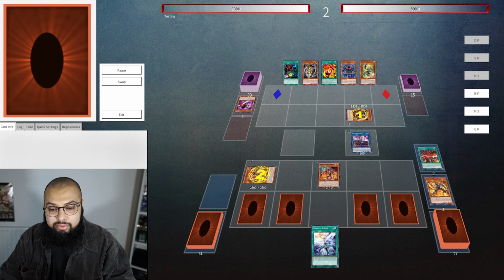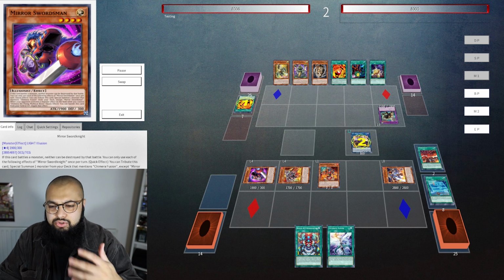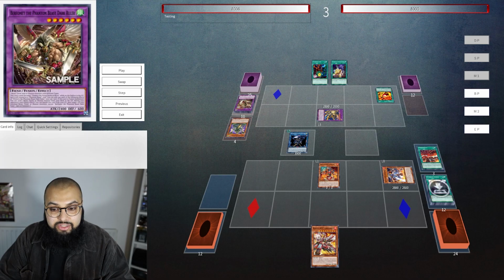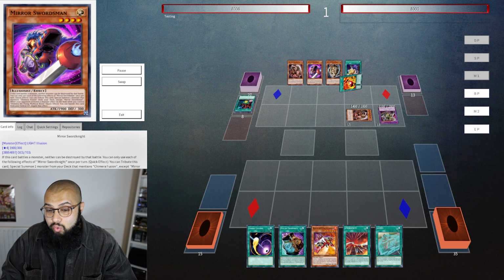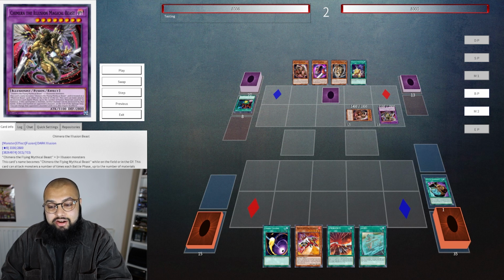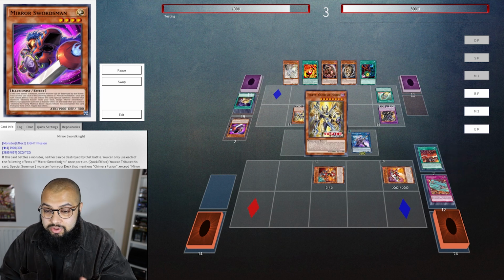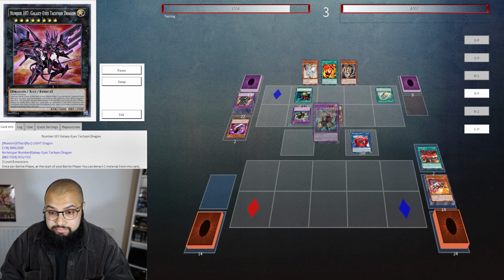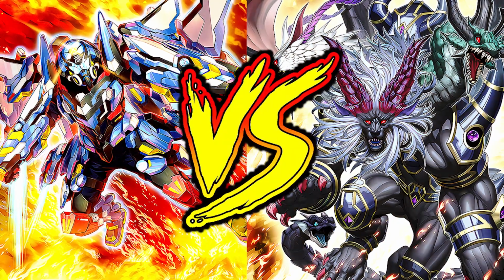Rescue ACE vs Chimera Horus Post AGOV | Yu-Gi-Oh! Rescue-ACE Duel Commentary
Check out this INSANE BO3 set with my Rescue-ACE deck vs Illusion Chimera deck with the Sarcophagus Horus Engine from Age of Overlord!!

Which game from the BO3 was your favourite?

Chapters:
00:00 Intro
00:18 G1: CHAIN LINK 6!?
01:58 NEW Berfomet Fusion Post AGOV!
02:28 G1: Chimera Exhausts Every Resource!?
03:59 G2: Oh No! Not Another Hand Rip Format...
04:42 G2: Guardian Chimera = NO FUN ALLOWED!
06:31 Horus Cards = Top 3 Engines In YGO!!
08:05 G3 Put More Respect On Rescue-ACE!